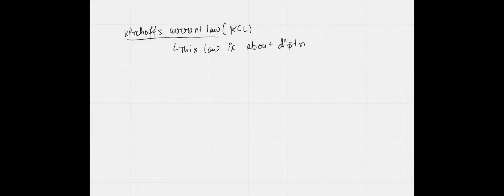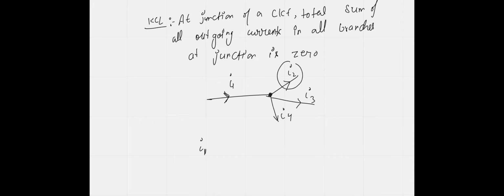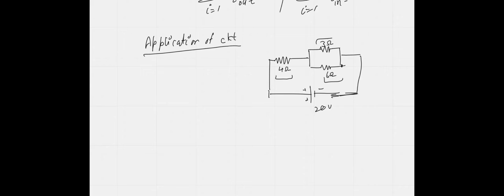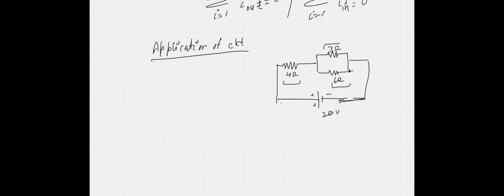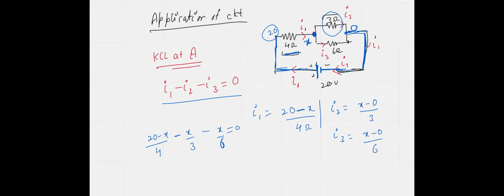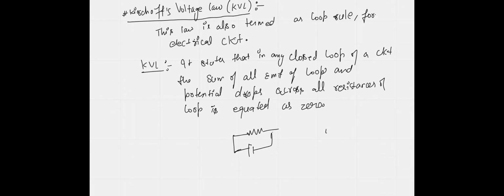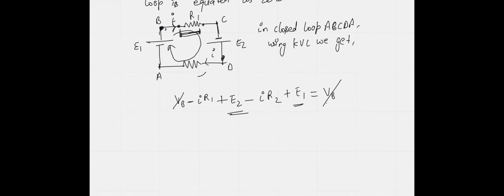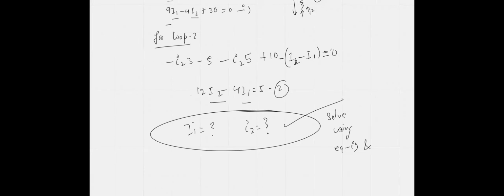KCL AND KVL